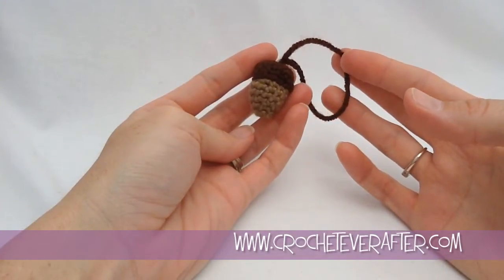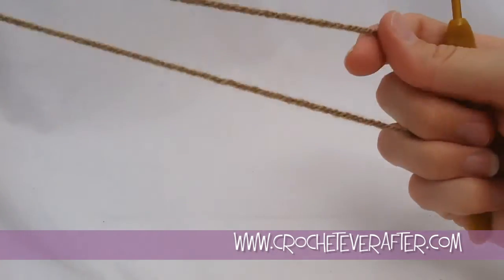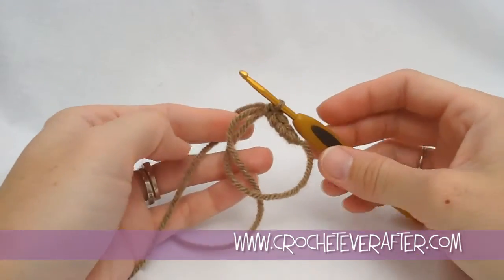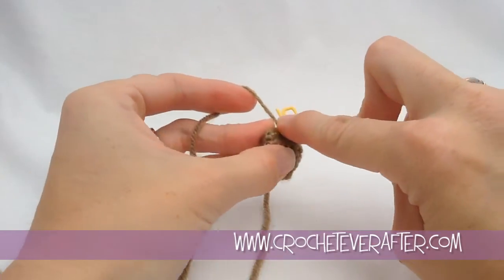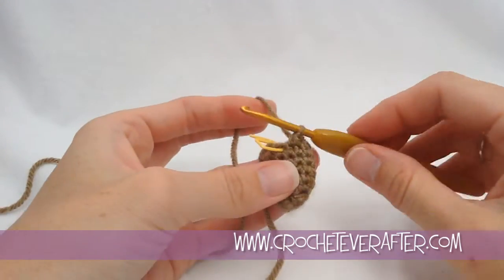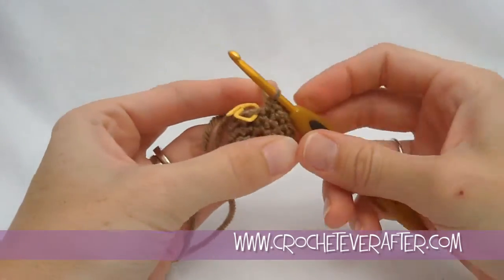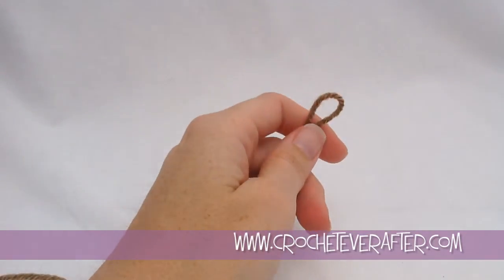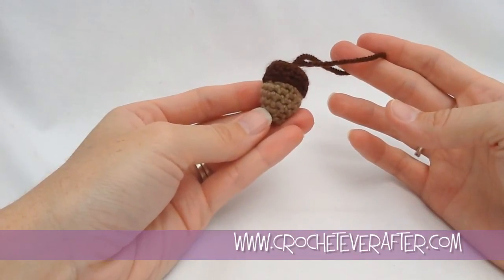Acorn Ornament Free Crochet Pattern Workshop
Use this pattern and video to make a cute little acorn ornament. This is a view request video.